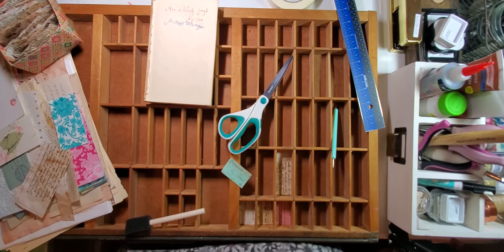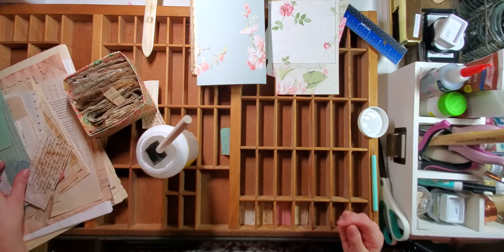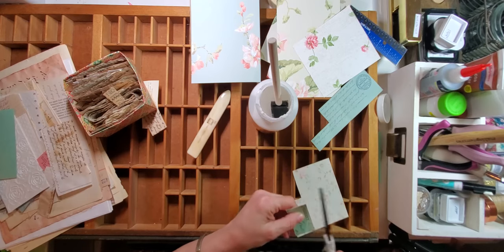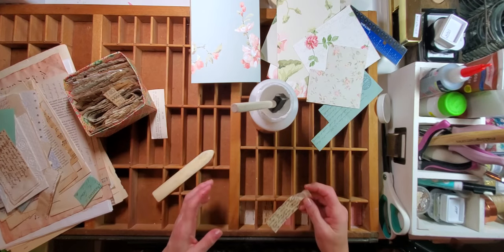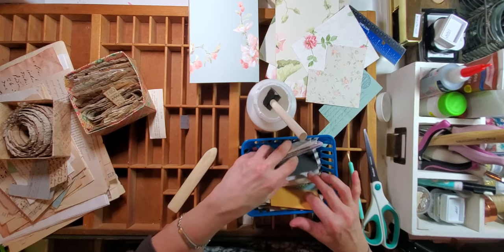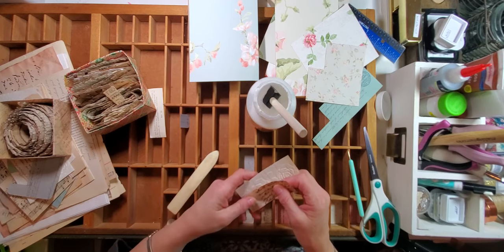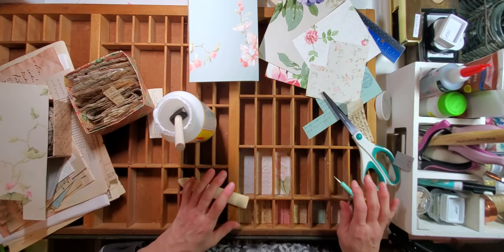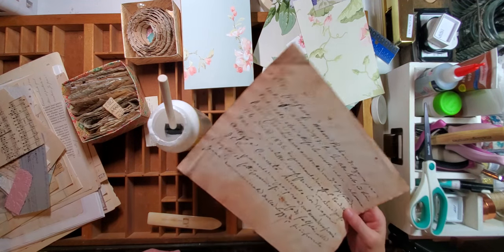Junk Journal in a Printer's Drawer Part ll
Welcome to Part ll of Junk Journal in a Printer's Drawer! I'm glad you're here! Today we're just chatting and working on the base, since life got away from me last week. I'd love to hear your comments, and know if you plan to make anything similar. Thank you so much!